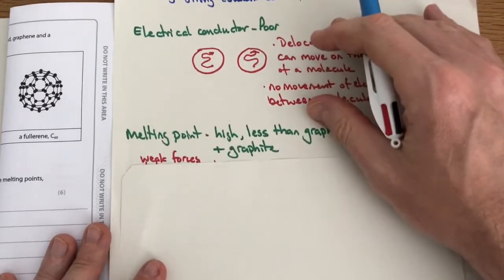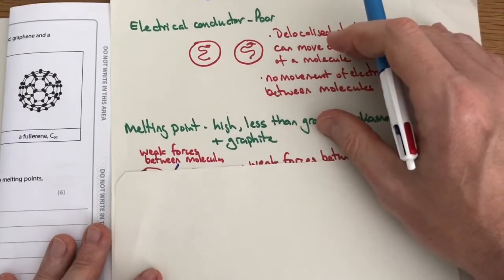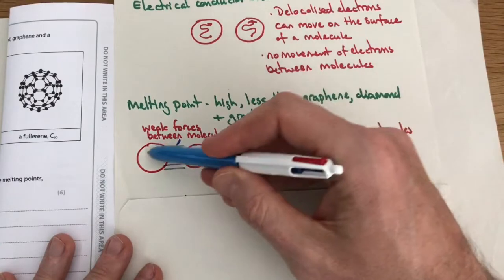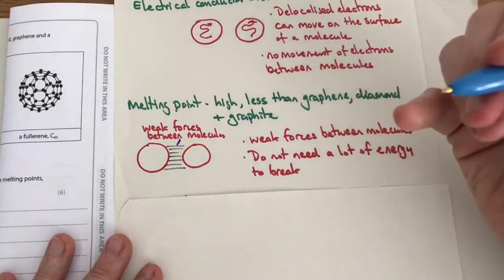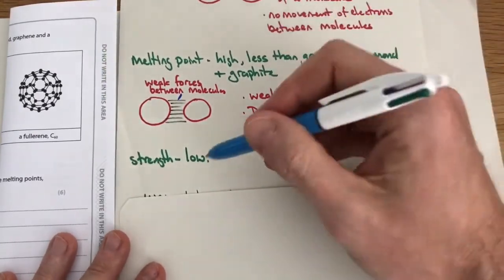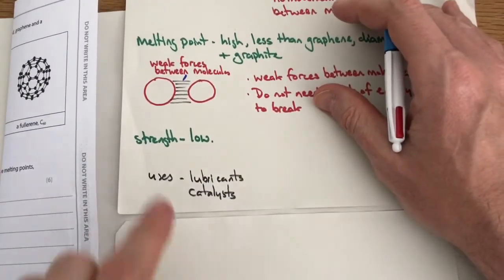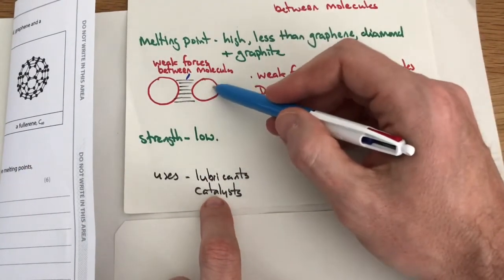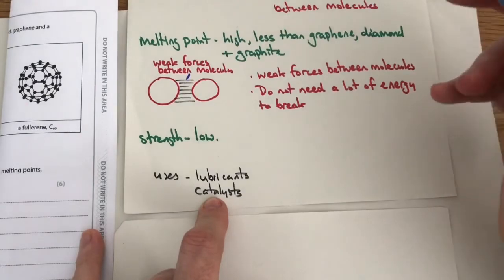1.38 structure and properties of fullerene